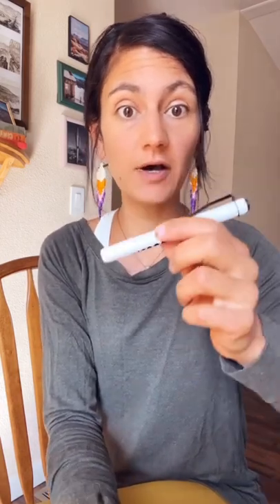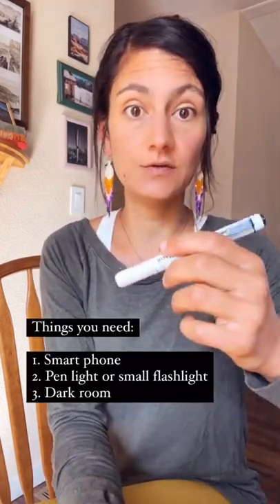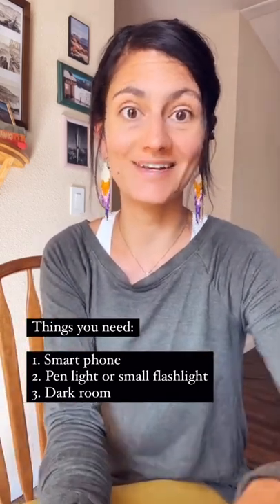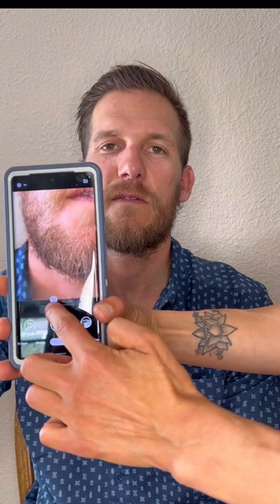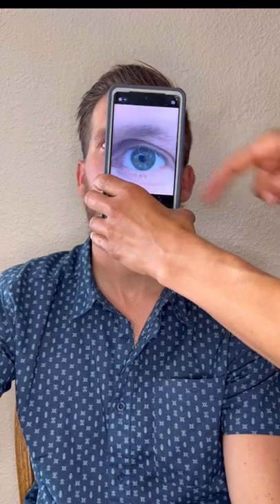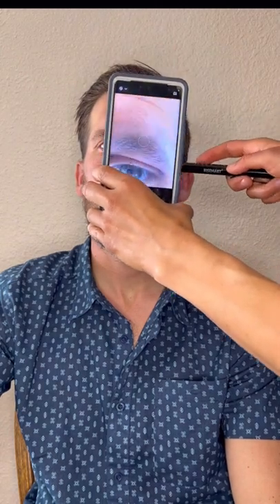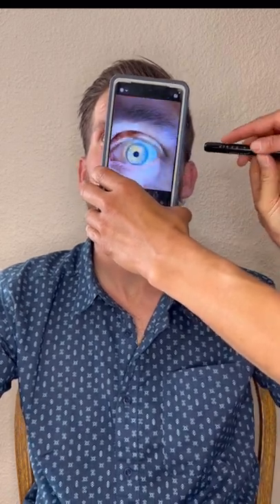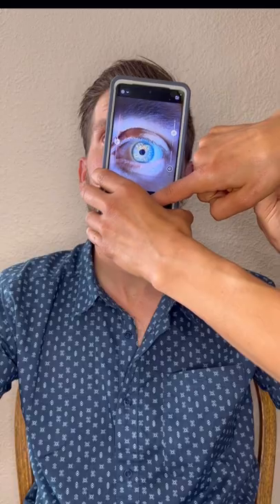How to take a photo of your eye for an Iridology Reading.